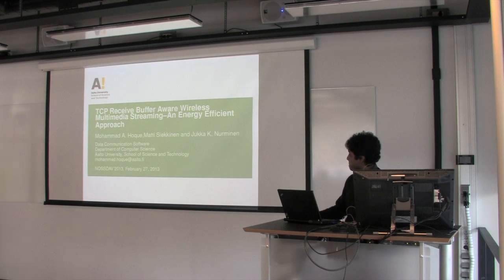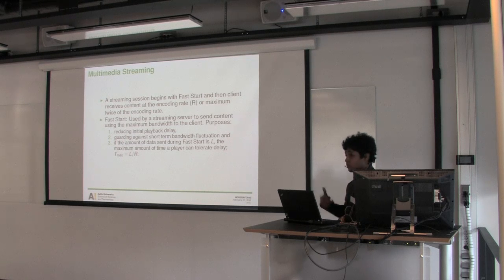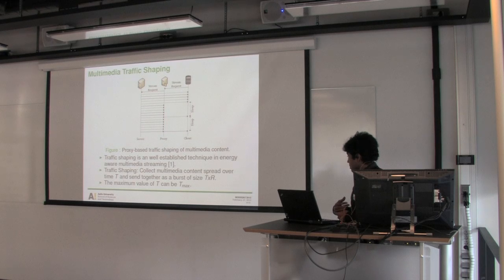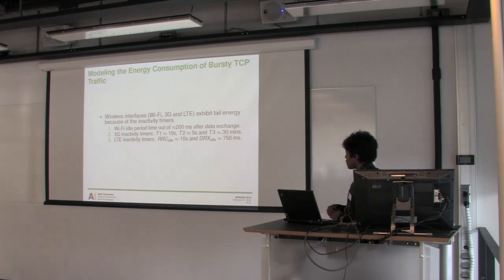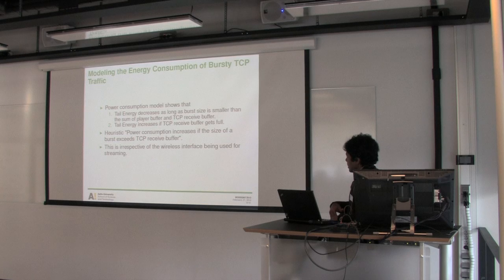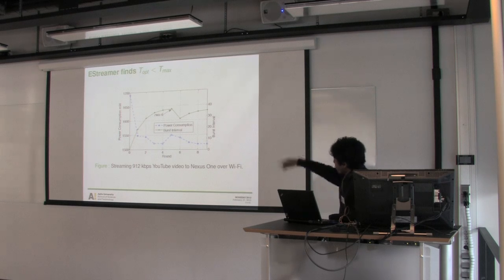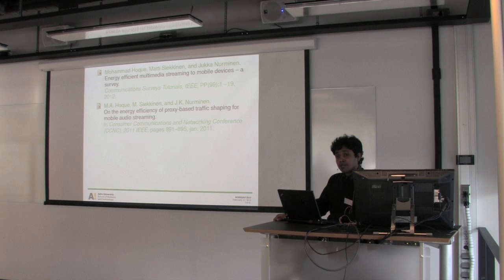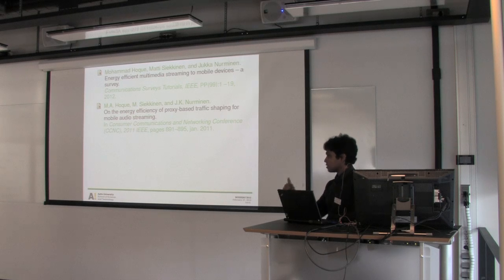TCP Receive Buffer Aware Wireless Multimedia Streaming - An Energy Efficient Approach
Presented at NOSSDAV 2013.

Shaping constant bit rate traffic into bursts has been proposed earlier for UDP-based multimedia streaming to save Wi-Fi communication energy of mobile devices. The relationship between the burst size and energy consumption of wireless interfaces is such that the larger is the burst size, the lower is the energy consumption per bit received as long as there is no packet loss. However, the relationship be- tween the burst size and energy in case of TCP traffic has not yet been fully uncovered. In this paper, we develop a power consumption model which describes this relationship in wireless multimedia streaming scenarios. Then, we imple- ment a cross-layer stream delivery system, EStreamer. This system relies on a heuristic derived from the model and on client playback buffer status to determine a burst size and provides as small energy consumption as possible without jeopardizing smooth playback. The heuristic greatly simpli- fies the deployment of EStreamer compared to most existing solutions by ensuring energy savings regardless of the wireless interface being used. We show that in the best cases using EStreamer reduces energy consumption of a mobile device by 65%, 50-60% and 35% while streaming over Wi-Fi, LTE and 3G respectively. Compared with existing energy-aware applications energy consumption can be reduced by 10-55% further.